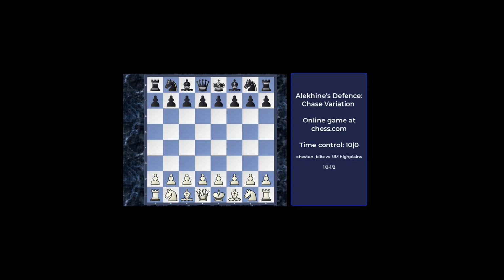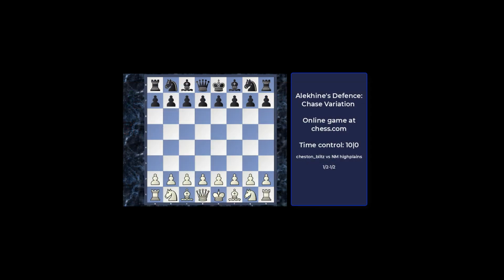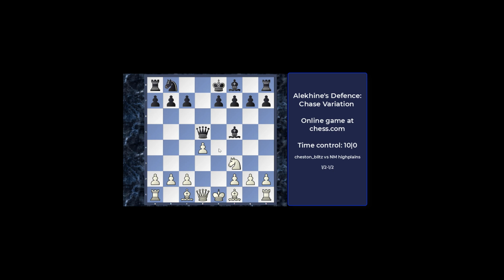Beating a National Master, almost: Alekhine's Defense